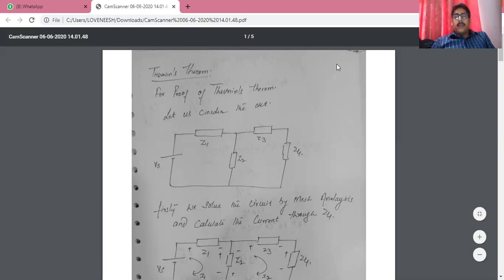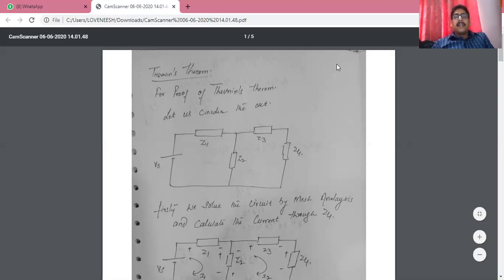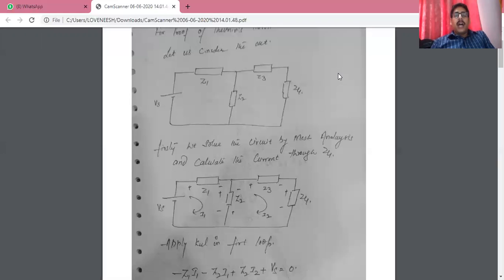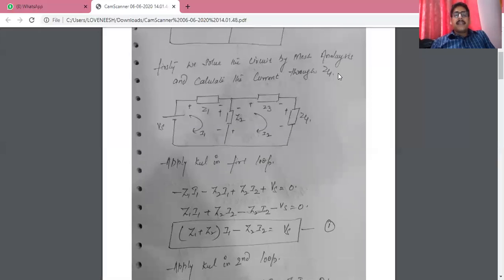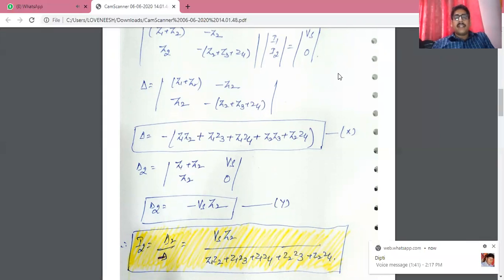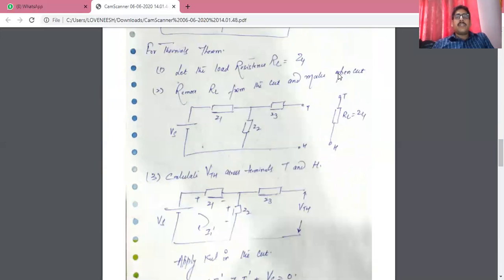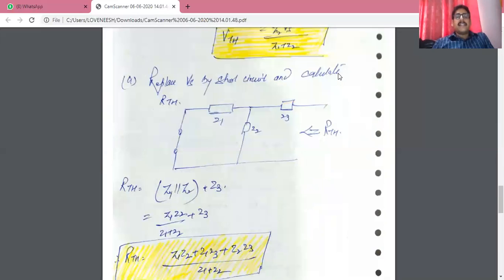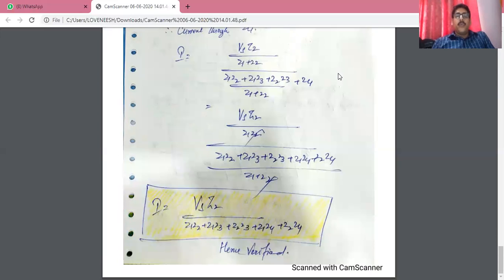Proof of Thevnin's Therom